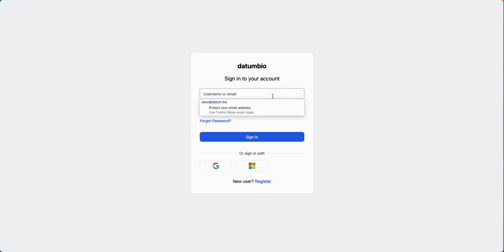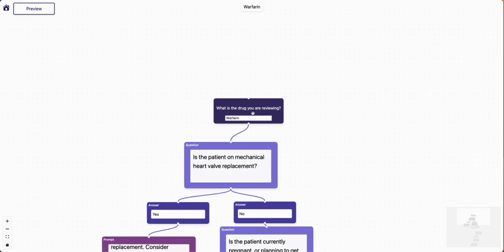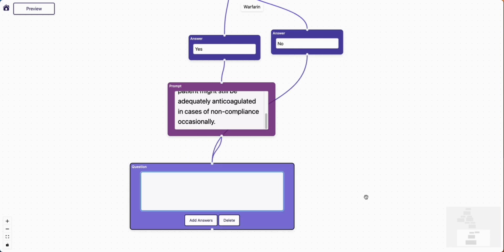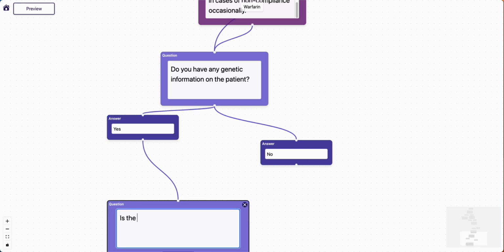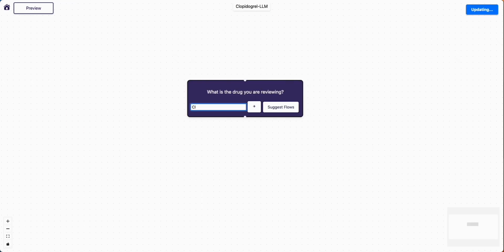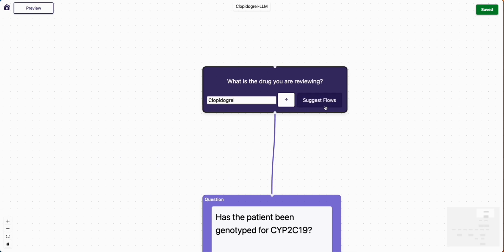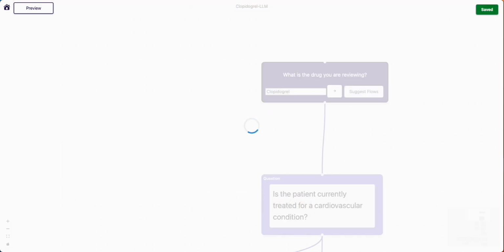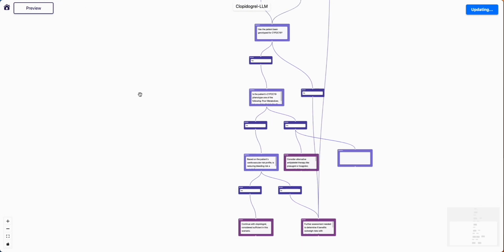Datum No-Code Clinical Decision Support Application Builder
This is a demo of Datum's Apollo Canvas, a no-code clinical decision support (CDS) tool builder using underlying knowledge graph data. We are experimenting with using LLMs for generating pre-built flows that clinicians can edit / modify as well.